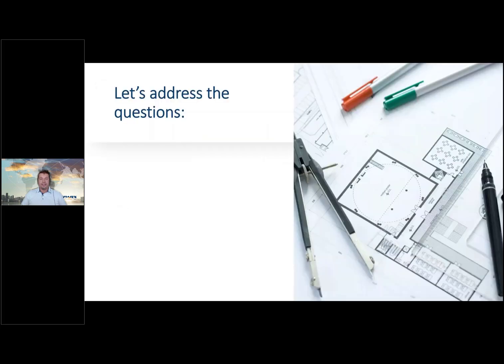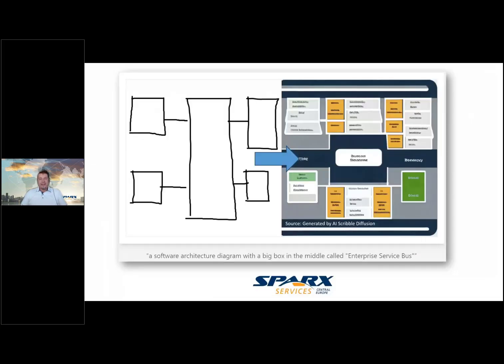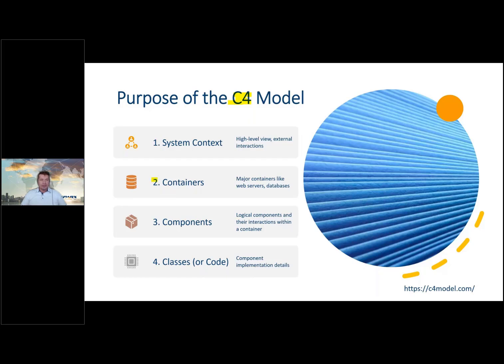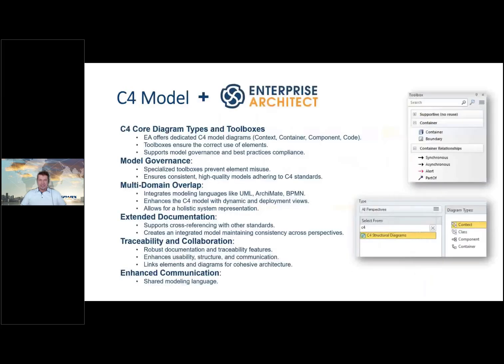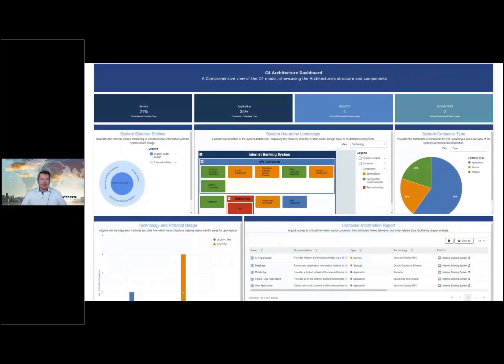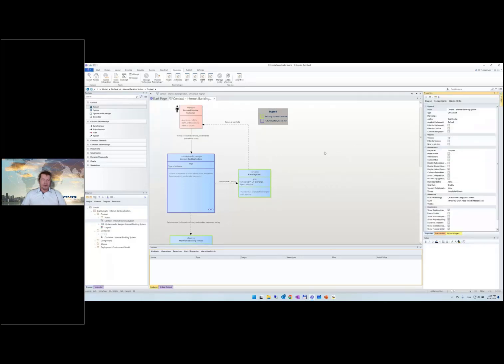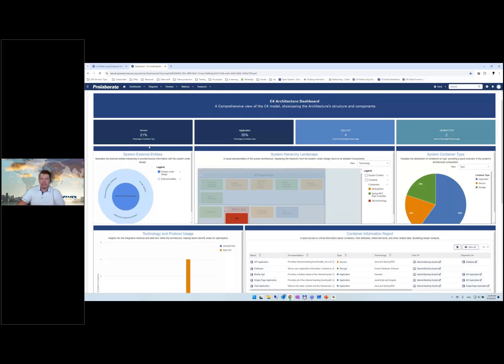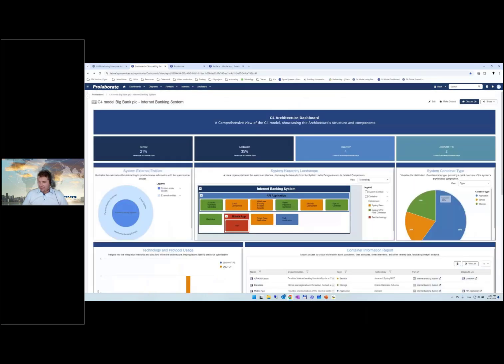Kick Start Your Architecture with the C4 Model Accelerator | EA Global Summit 2024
Traditional documentation methods often create information silos and hinder collaboration. Transform your approach with a structured framework that turns system architecture documentation into a powerful communication tool.

In this session, industry expert Bob Hruska, with over 20 years of experience in model-based thinking, introduces the C4 Model Accelerator—a systematic approach to visualizing and communicating complex technological infrastructures.

Key Takeaways:

* Gain an understanding of the C4 model framework: Context, Container, Component, and Class diagrams.
* Discover how Prolaborate enhances architecture visualization and collaboration.
* Learn best practices for creating effective C4 model diagrams.
* Master techniques for presenting complex system structures to stakeholders.
* Explore strategies to improve documentation and teamwork with the C4 Model Accelerator.